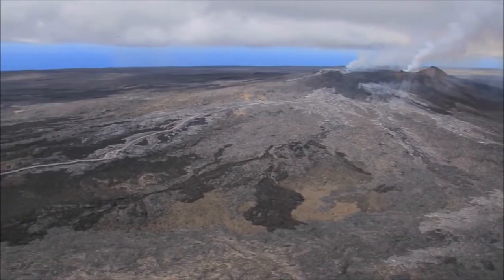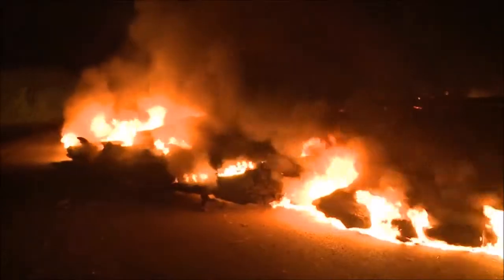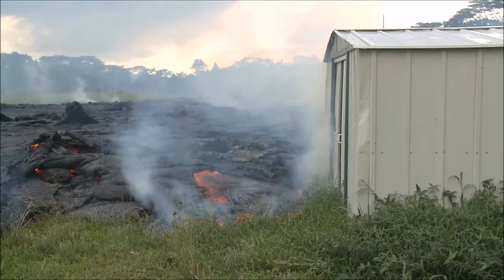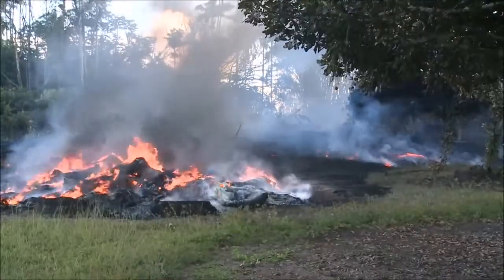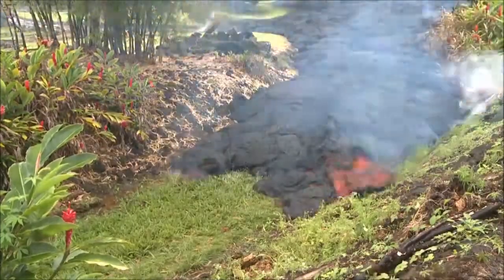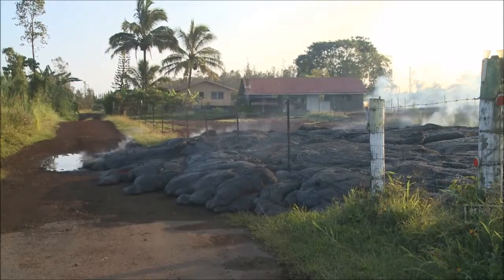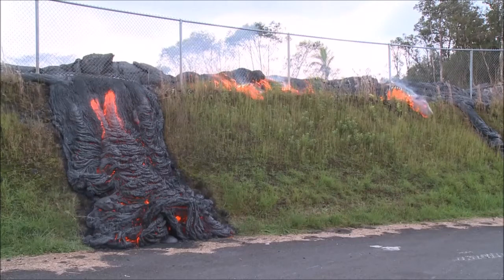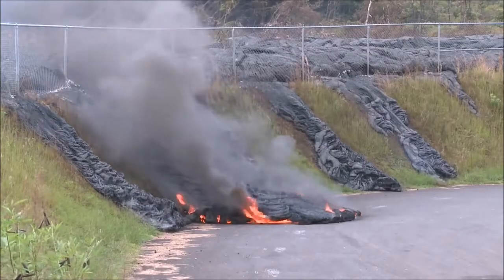Coulée de lave tranquile Pahoa 27 juin 2014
Coulée de lave d'un volcan effusif montrant les dangers plus ou moins grands. Elle coule lentement mais il est impossible de l'arrêter. Ni les remblais, ni le fer ne lui résiste. Elle peut détruire des habitation ou des cultures.